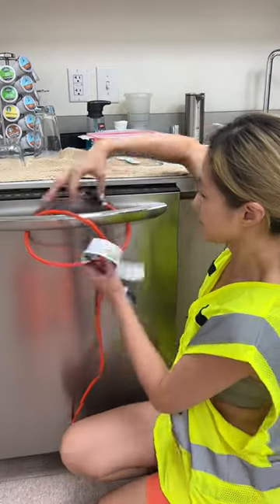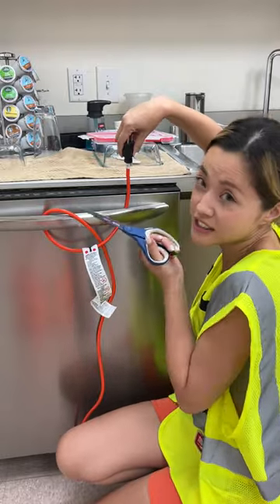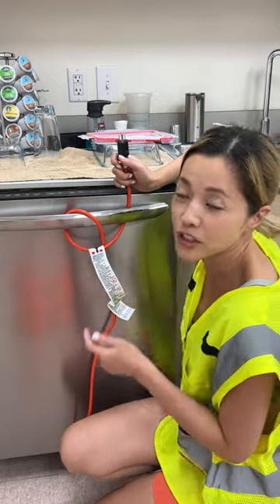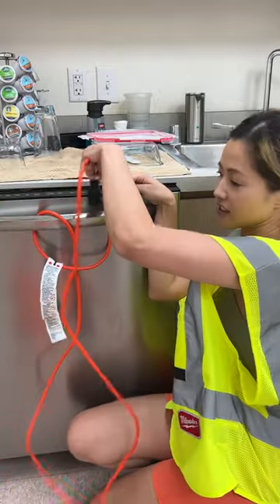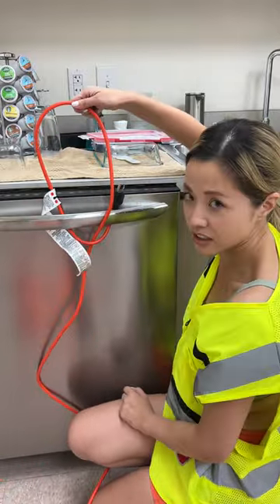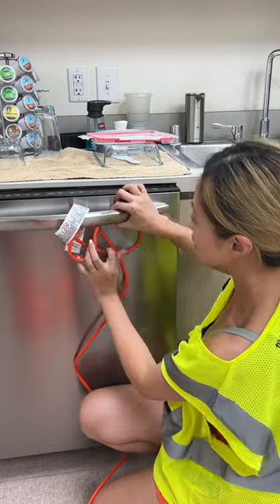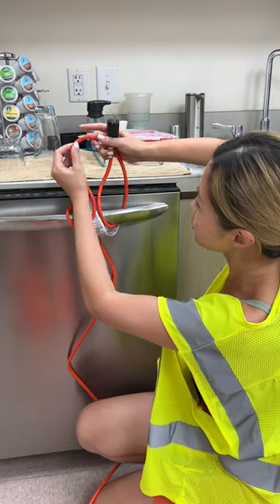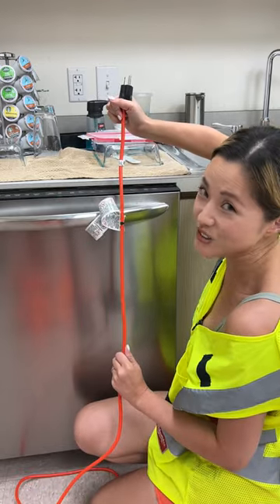Woman show how to open extension cord